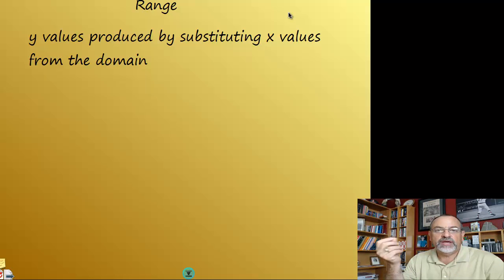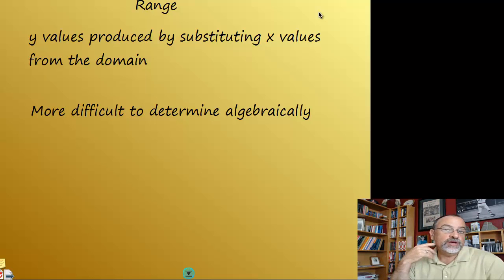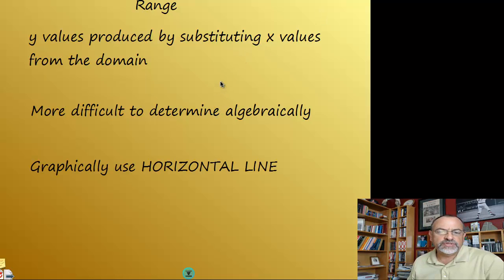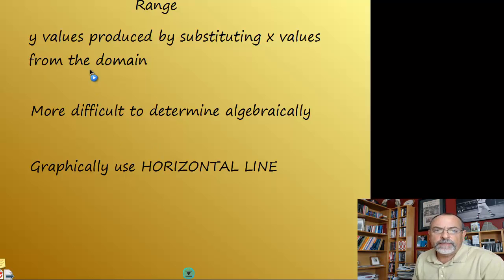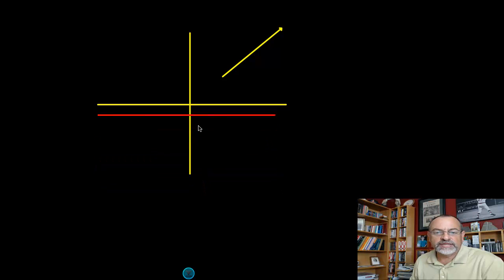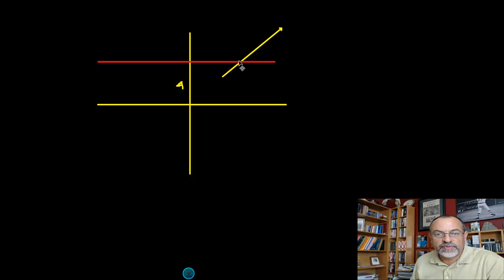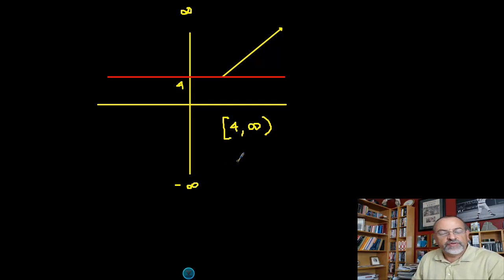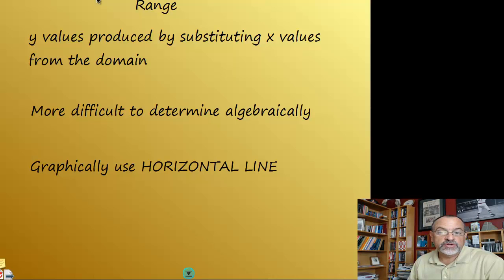PC - 2D Range